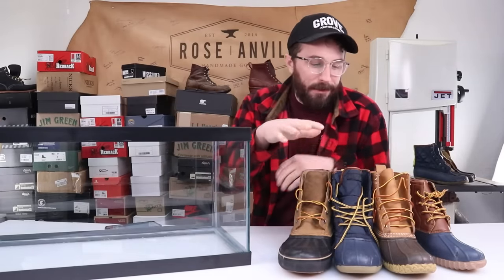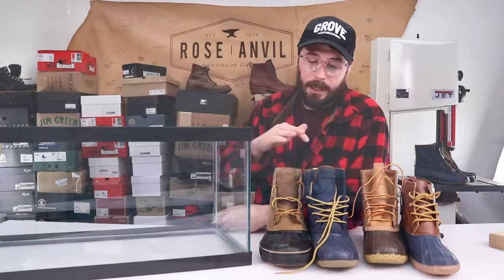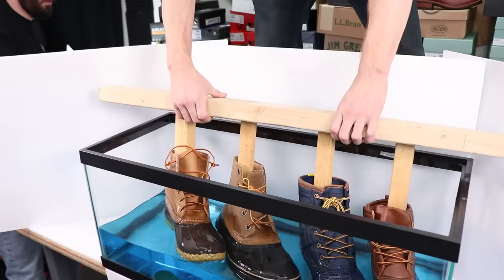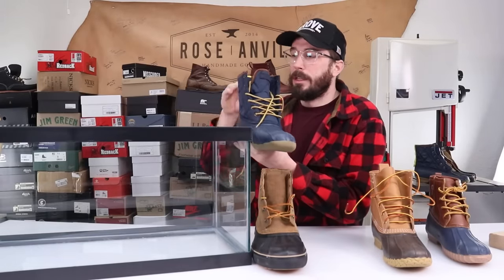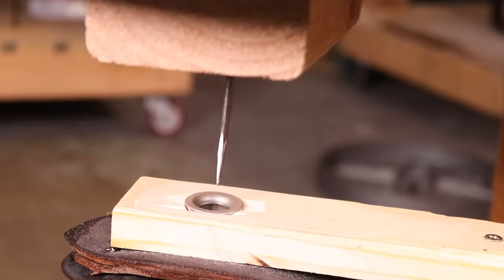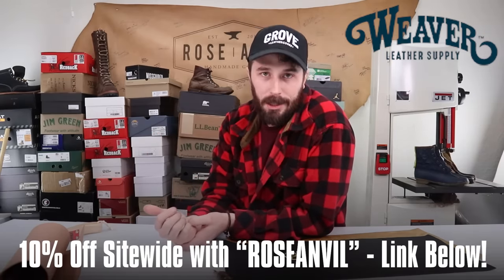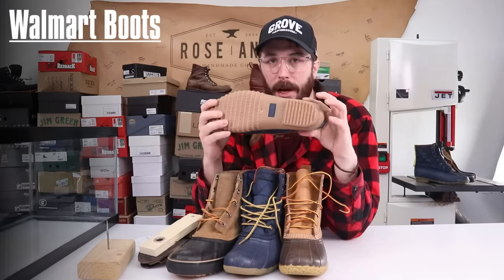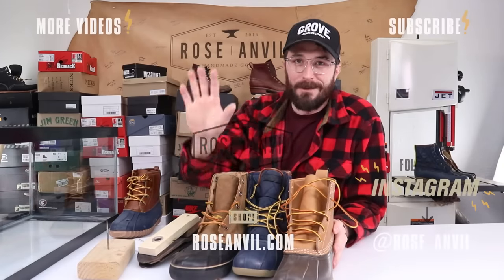Not As Waterproof As You Think... LL Bean vs Sorel vs Sperry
LL Bean Boots, Sorel, Sperry, and Walmart boots all claim to be water resistant and even waterproof. After reviewing all of the duck boots its time to really put them to the test by dunking them under water and seeing how many pounds it takes to puncture the outsoles.

Walmart - Don't